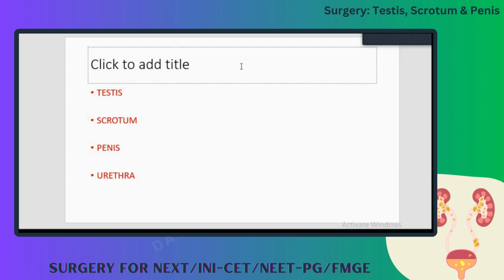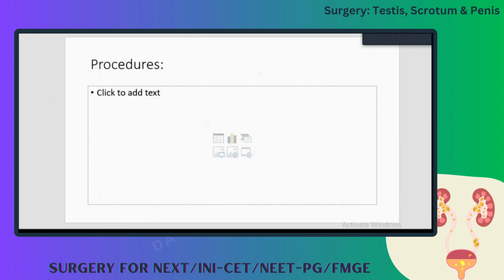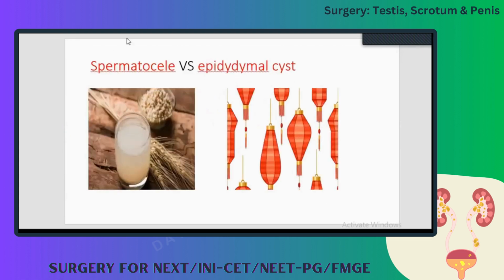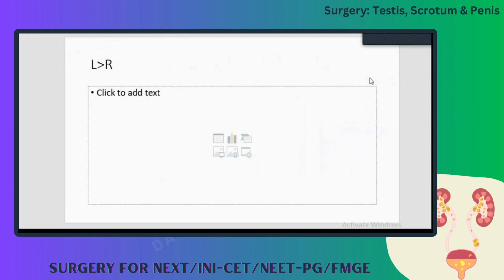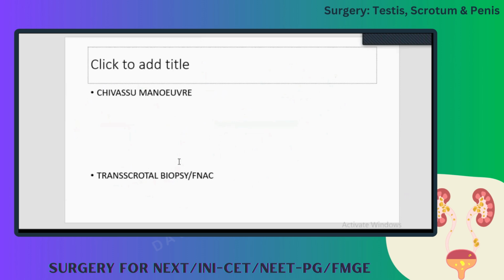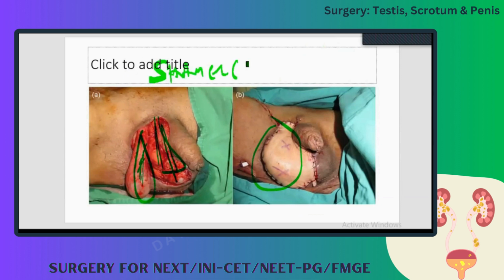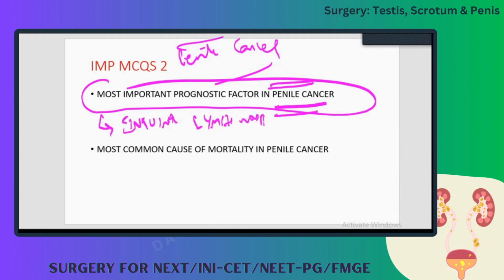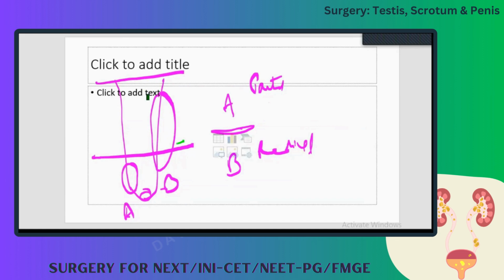Male Genital system | Surgery for NEXT/INI-CET/NEET-PG/FMGE | DMA Chennai